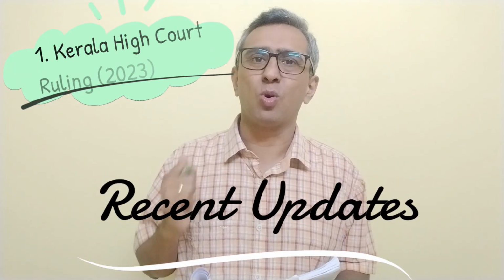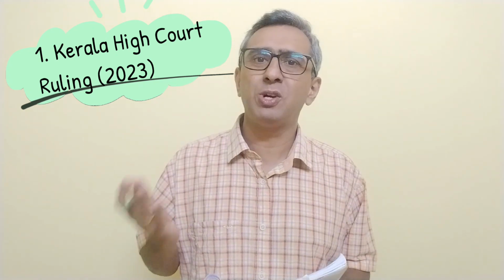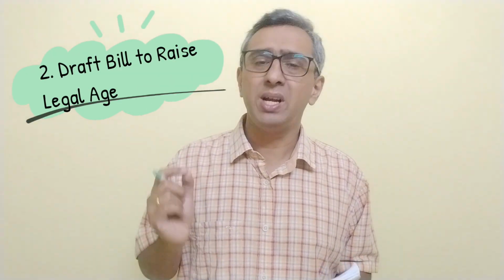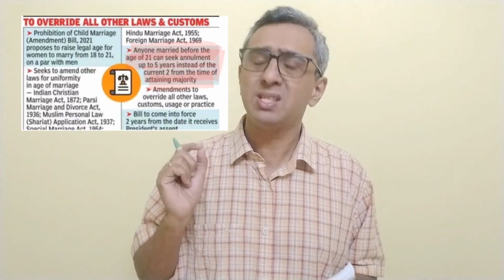What You Never Knew About Child Marriage Laws in India | child marriage restraint law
The Child Marriage Restraint Act, 1929, often referred to as the Sarda Act, was the first significant step by the Indian government to curb the practice of child marriages. This law was later strengthened by the Prohibition of Child Marriage Act, 2006, making the punishment more stringent and introducing Child Marriage Prohibition Officers to oversee its enforcement. However, even today, child marriages in India remain a serious issue, particularly in rural and economically disadvantaged regions.

In this video, we provide a complete guide to the Child Marriage Restraint Act, covering its key sections, including Section 9. We also explain how marriages involving minors are handled under Indian family law—whether they are void or voidable—and what punishments await violators. Real-life case laws like Seema Begum v. State of Karnataka are discussed to help you understand how courts interpret and enforce these laws in modern India.

We also delve into the penalties for child marriage, how victims can seek legal remedies, and the protection measures available under the law. Stay updated with the latest amendments, including the ongoing debate around raising the legal marriage age for girls from 18 to 21. If you want to understand your rights or help someone in need, this video is an essential watch for you!